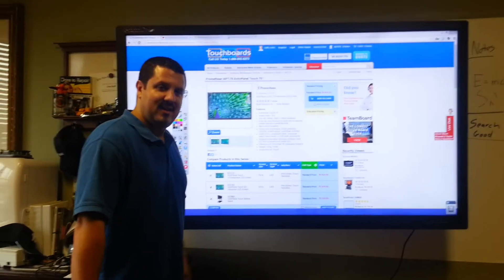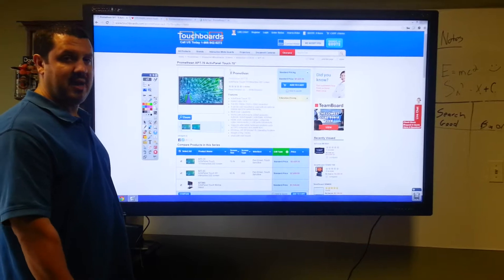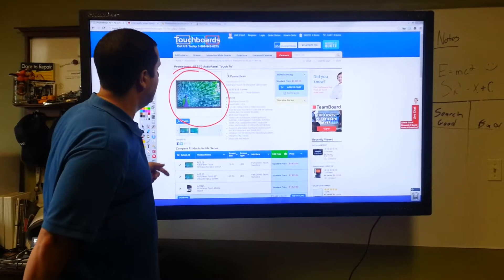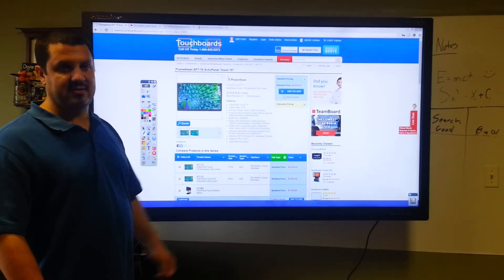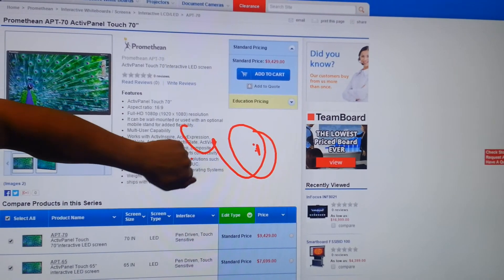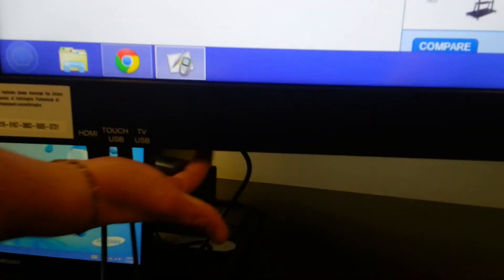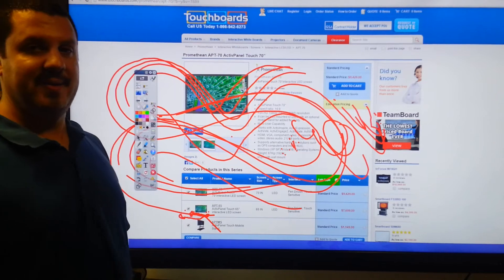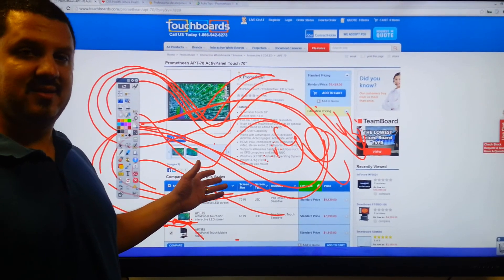Promethean ActivPanel intro (part 1 in our review of this interactive LED screen)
Available in 4 sizes, 55”, 65”, 70” and 84”, there is an ActivPanel to fit any space and budget.  The ActivPanel is built tough with a metal bezel and sleek black finish as well as matte finished glass for smooth movement, less finger prints, and low glare.  It can handle up to 6 points of touch (software dependent) and runs on Windows, Mac, and Linux.  Each panel comes with Promethean’s award winning ActivInspire software which is a full featured program that brings out the interactivity of the display and makes your presentations come to life.  You’ll also have Promethean’s ClassFlow software which lets you collaborate in real time with anyone, anywhere, on any device (ipad, android, etc.)  The ActivPanel gives you full computer control and use of all of your favorite programs like Excel, PowerPoint, video conferencing systems, web browsers, and any other software you use.

Another big part of this system is making sure you know how to use it.  This is an investment so why not make sure you and your staff can take full advantage.  While it is easy to use and gives you access to everything on your computer, Promethean offers half and full day training sessions to get you fully up to speed and show you how to make full interactive presentations.  They can also help train you on other technology that you use, or are rolling out, in your office.